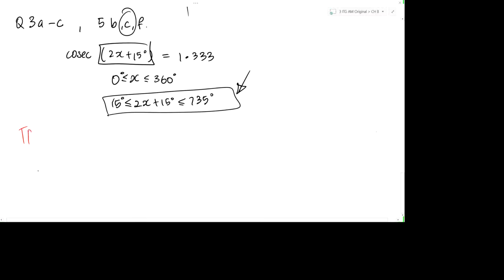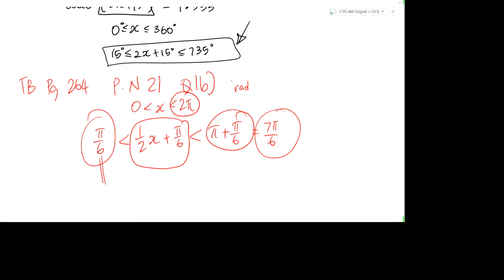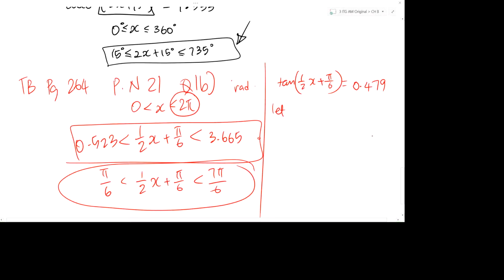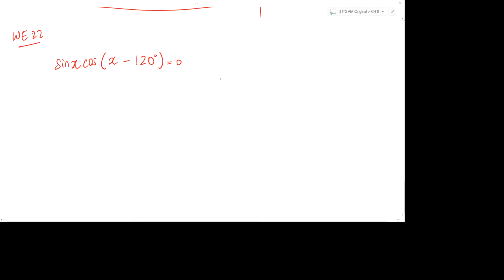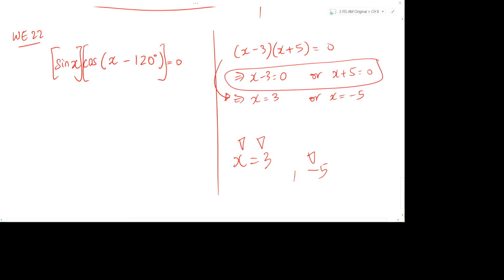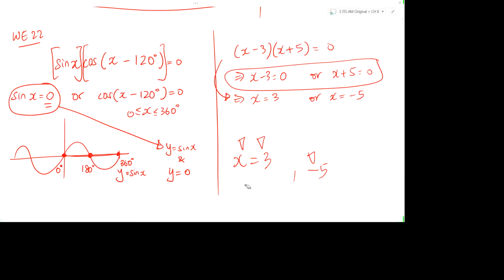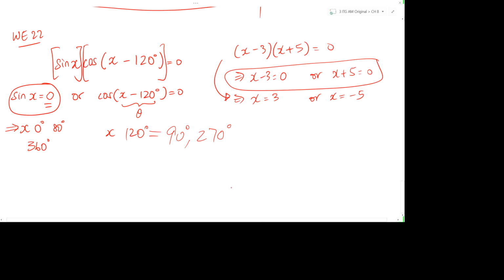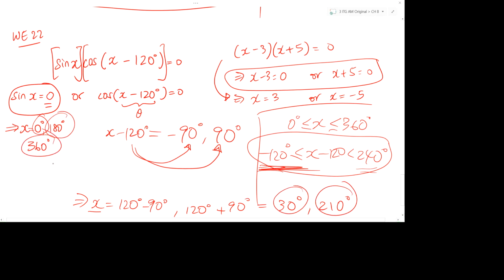How to solve basic trigonometric equations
Ch 8.8 Trigo Equations (26 Jul 19)
First and second quadrants only